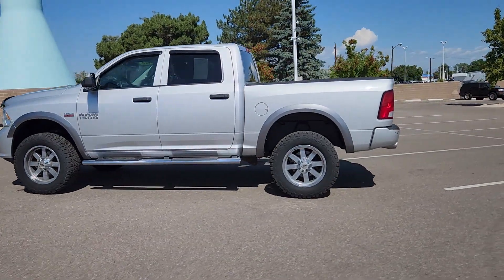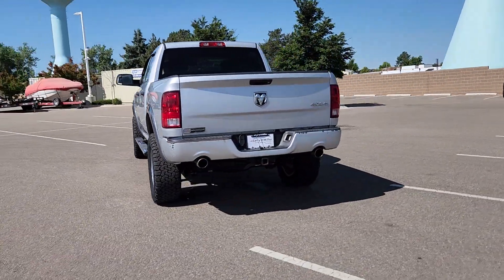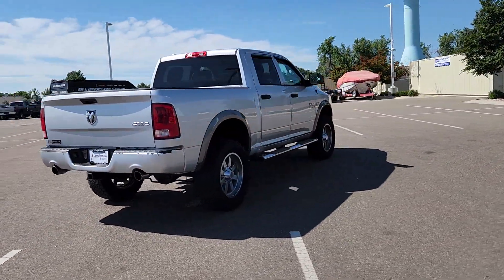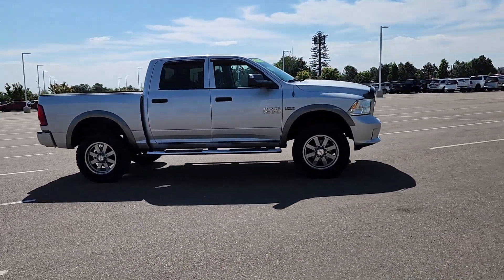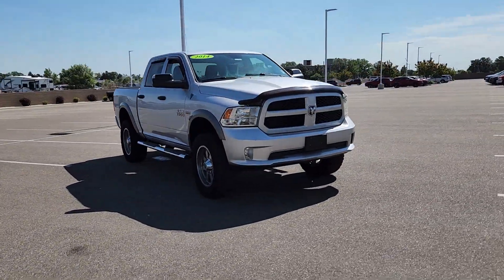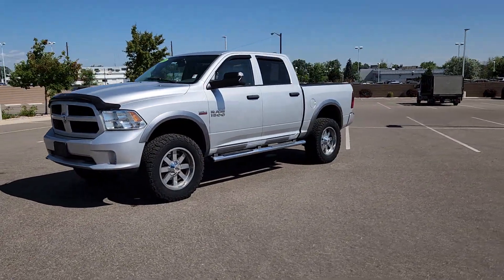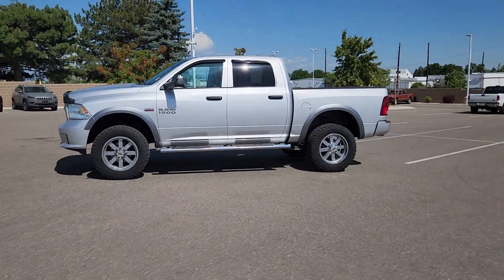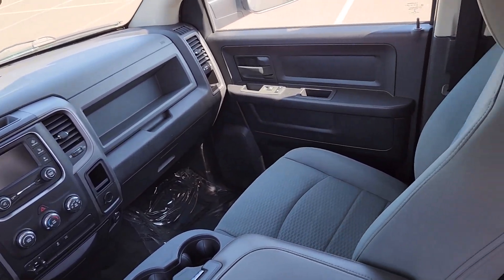2014 Ram 1500 Express Denver, Thornton, Commerce City, Arvada, Loveland CO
Pre-Owned 2014 Ram 1500 Express available at Larry H Miller CDJR on 104th located in 1800 W 104th Ave, Denver, CO, 80234.
Stock#: TCRS140057 - VIN#: 1C6RR7KT4ES106354

Servicing the Denver, Thornton, Commerce City, Arvada, Loveland area.

Please mention the stock# TCRS140057 when you contact the dealership for this vehicle.

Enjoy the view of this   2014  Ram 1500.  The Ram 1500 delivers gritty towing capability, passenger-focused comfort and safety features, and surprising fuel efficiency. These are just some of the great options this vehicle comes with: Keyless Entry, Satellite Radio, Four Wheel Drive, 8 Cylinder Engine, Heated Mirrors, Electronic Stability Control, Bluetooth® Connection, Aluminum Wheels, Steering Wheel Audio Controls, Stability Control. Don't do the job unless you can do it right. Drive the truck that has the capability you need. The Ram 1500.